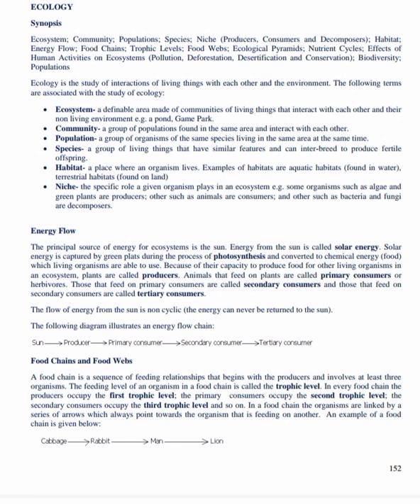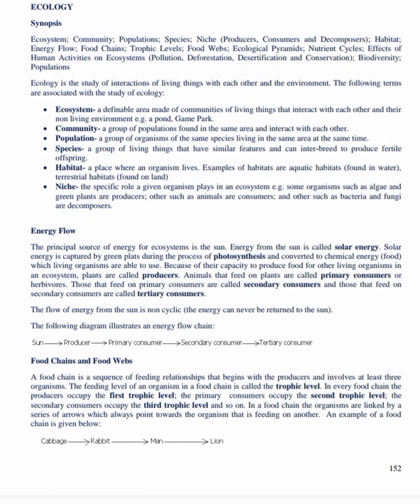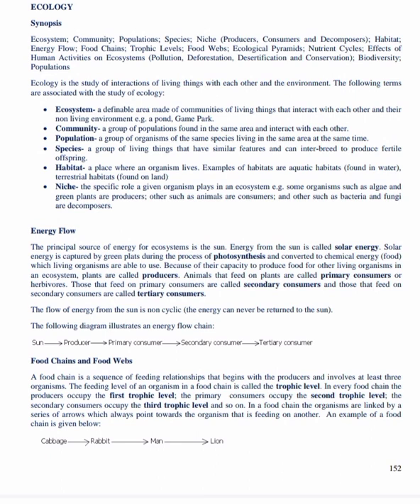ECOLOGY PART 1